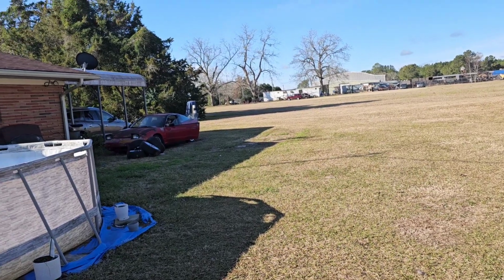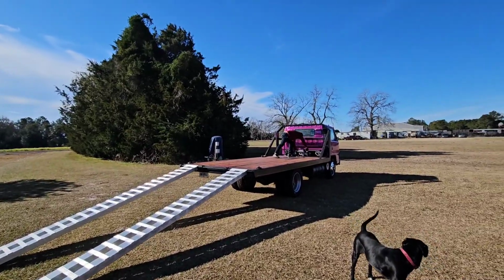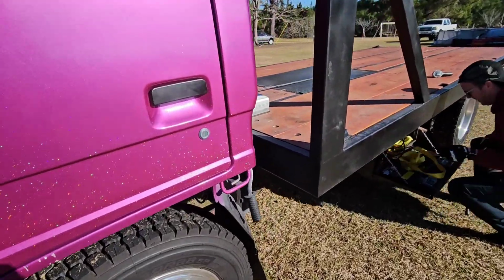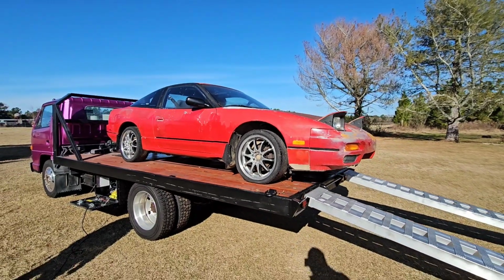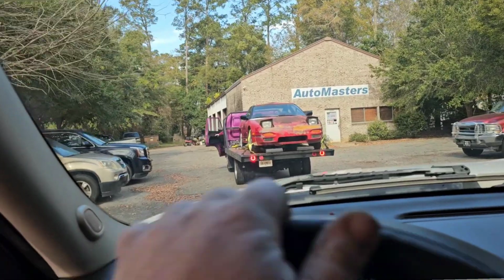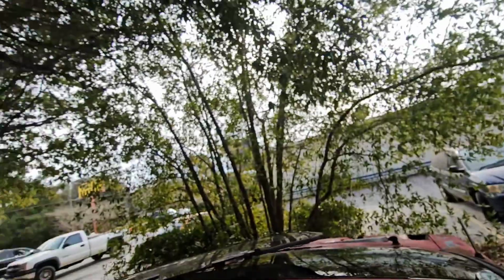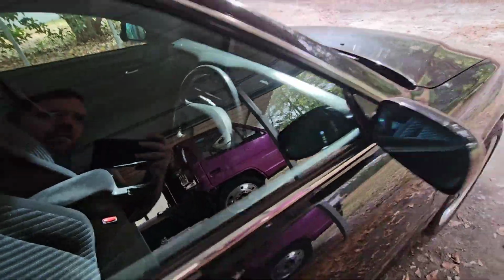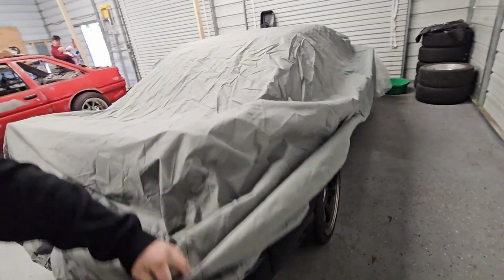S13 project pt:1(fixing the cheapest s13 on the planet)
we get the s13 to the shop. and sadly had a mishap with sunroof. but this is part one of idk how many parts to get this thing road ready